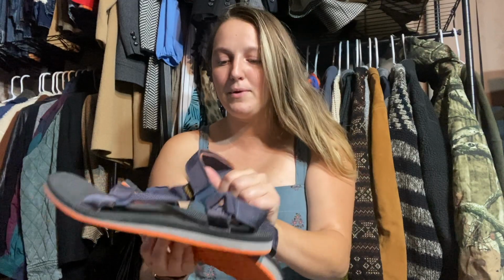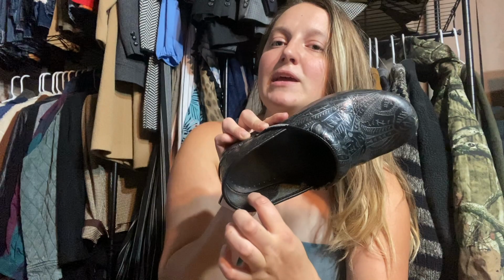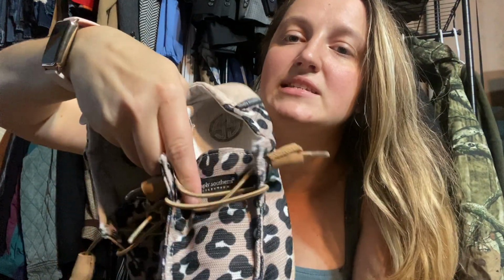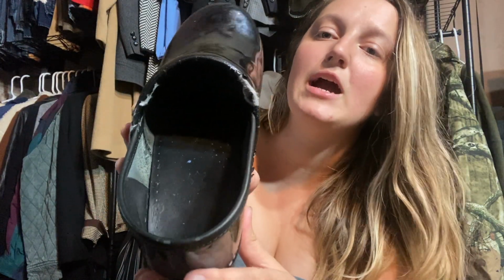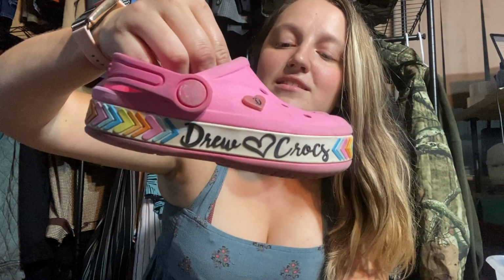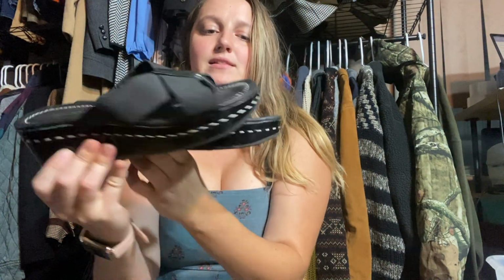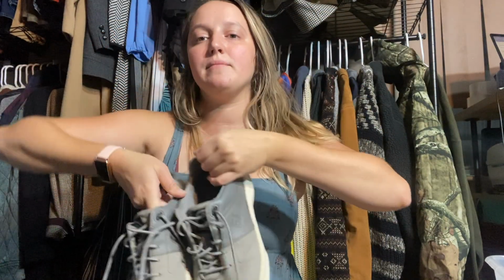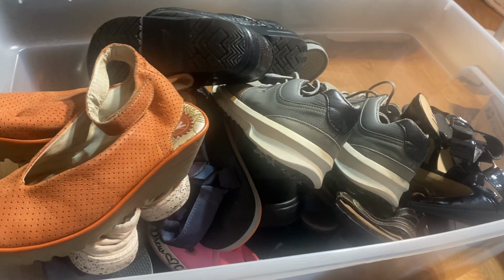SHOES TO RESELL ON EBAY & POSHMARK! $35 Goodwill Bins Haul | Bread & Butter Shoe Brands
I love when my goodwill bins has a lot of shoe bins out! Shoes are one of my favorite things to resell.